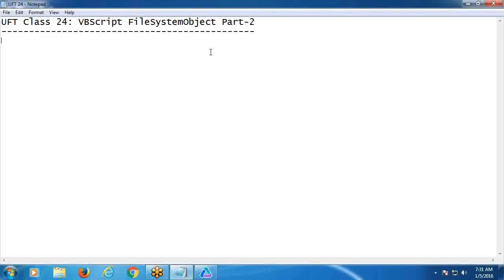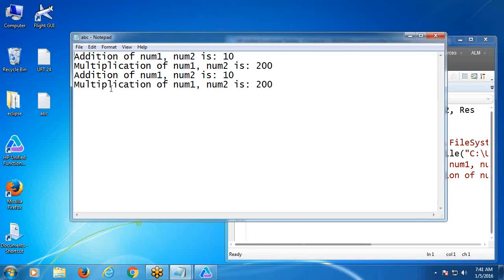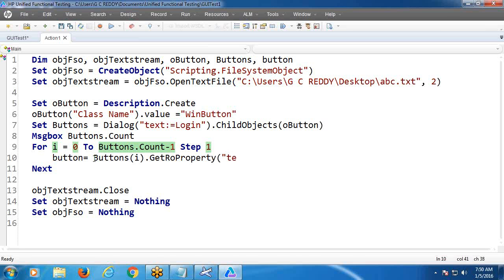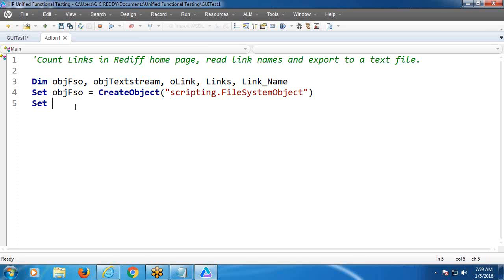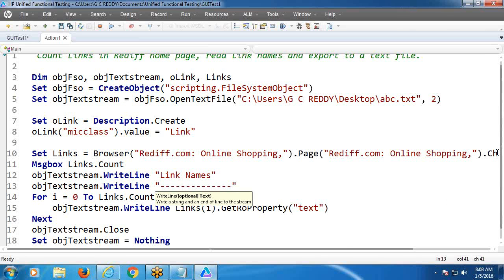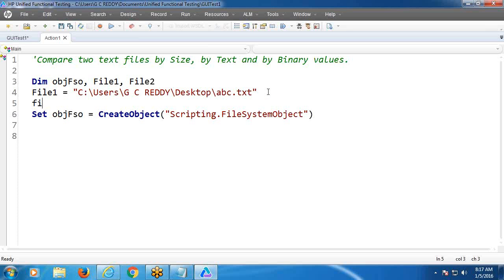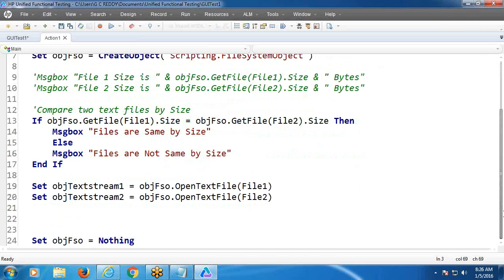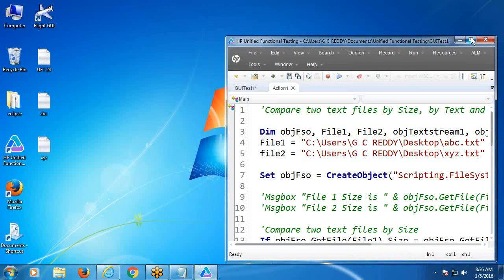VBScript FileSystemObject Part 2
VBScript FileSystemObject Part 2 Tutorial explains File System operations using VBScript FileSystemObject. Write data continuously to a text file, Write data line by line, and Append Data. Compare two text files by size, by Text and by Binary values.